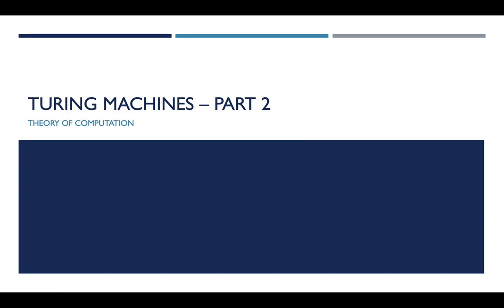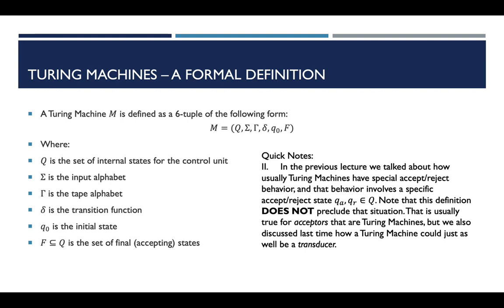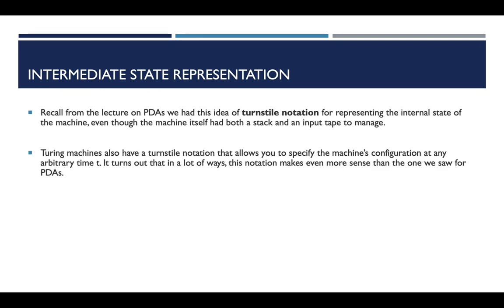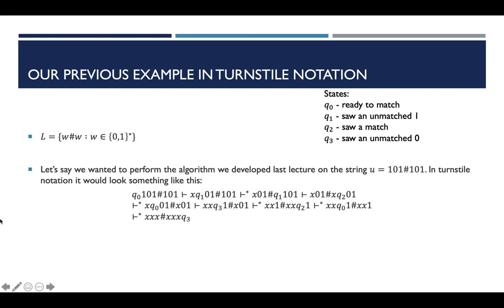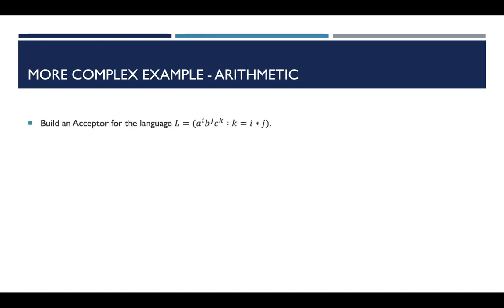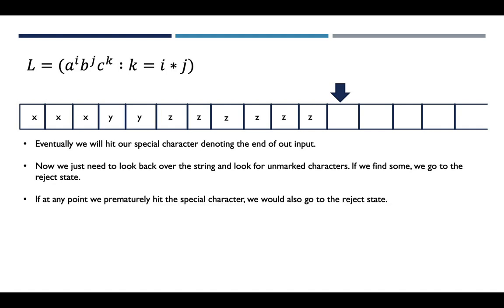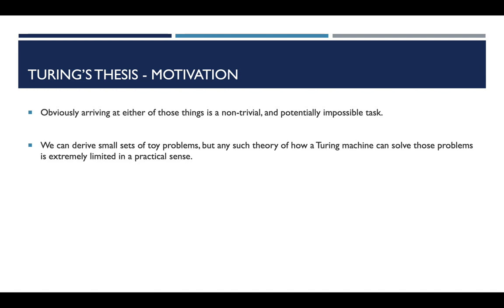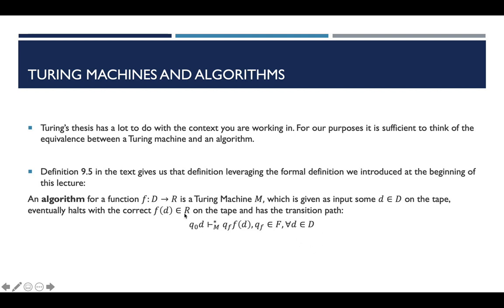Theory of Computation Video 21 - Turing Machines Part 2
Mathematical definition of a Turing Machine and Turing's Thesis.